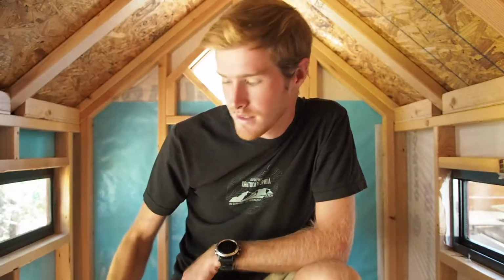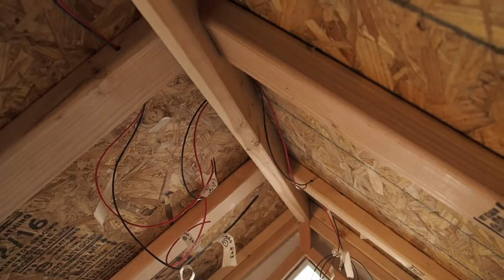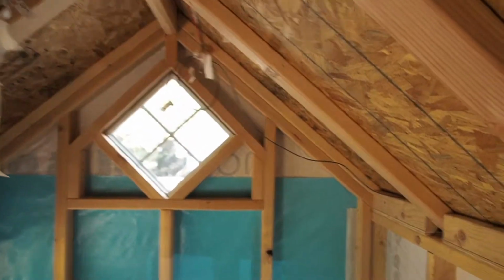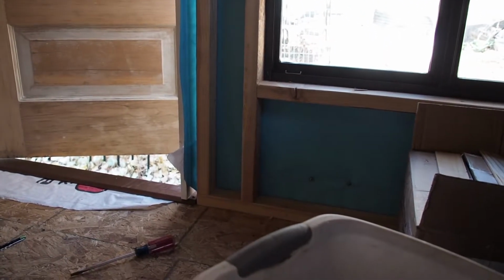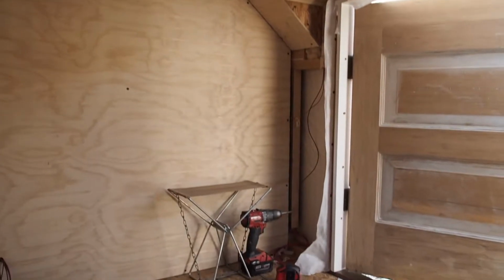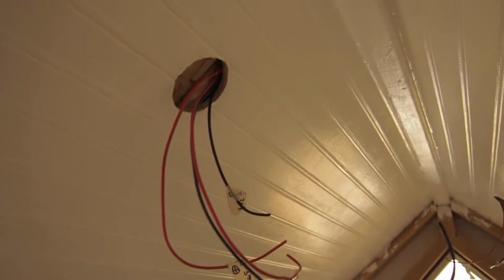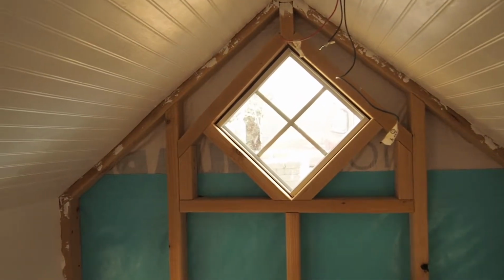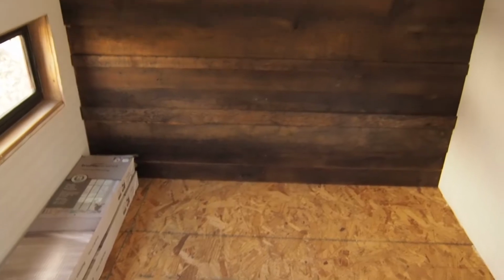WORLD’S SMALLEST TINY HOUSE | Build Part 3: Interior Wiring, Walls, and Flooring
Tag along as I transform this 5x8 ft utility trailer into a 40 square ft custom micro home. In this video I install a simple 12 volt wiring system in the trailer to be ready for lights and charging ports. I then insulate the interior walls and mount ⅜” Beadboard wood onto the walls, trim, caulk, and paint the walls. I use reclaimed Barn Wood to create a decorative accent wall and use Khaki Oak vinyl planks to complete the flooring.

PART 4 VIDEO COMING SOON. Only one video left, where I will FINISH the build.

Video shot on GoPro Hero 9 Black and Olympus OM-D